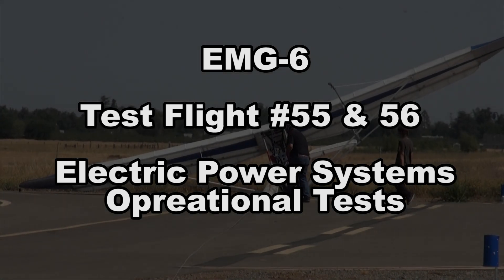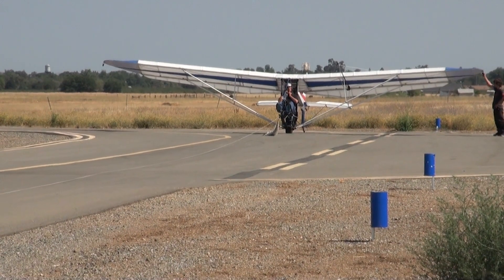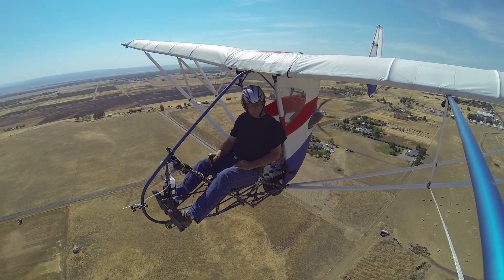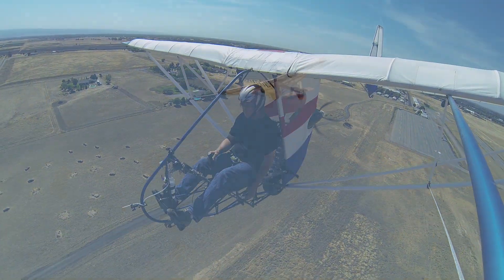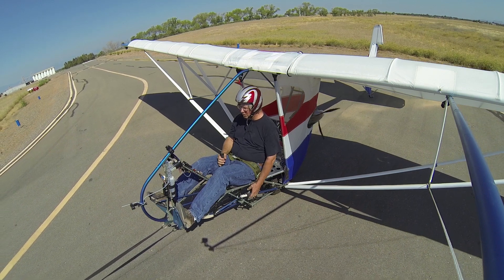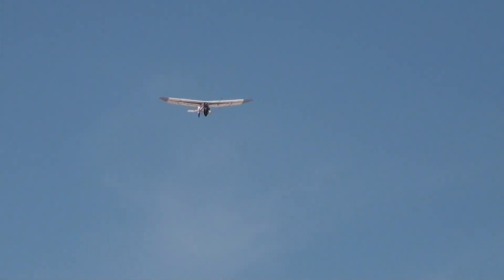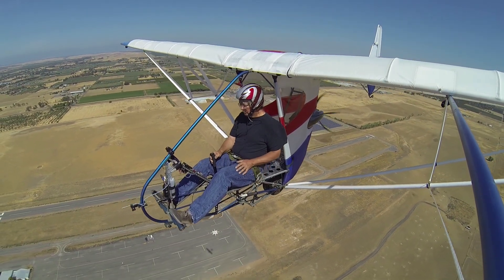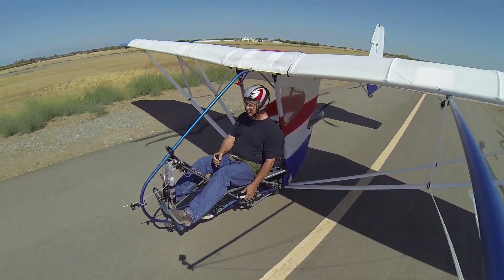EMG-6 Powered Flight Test (Predator 37 sustainer motor)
Flight test #55 and #56 testing the viability of the predator 37 sustainer motor.